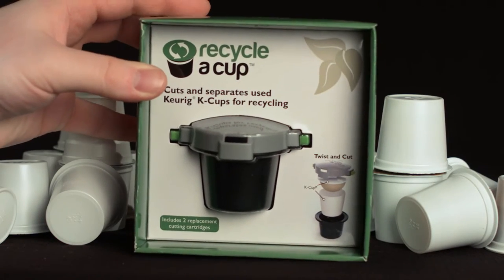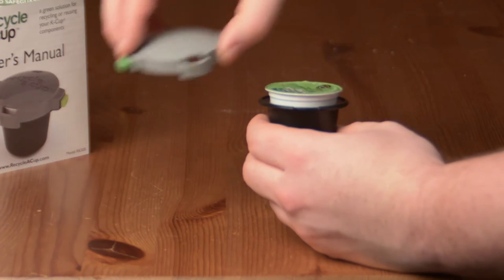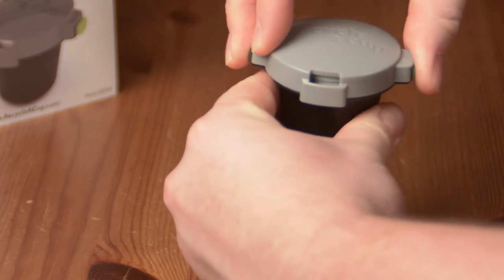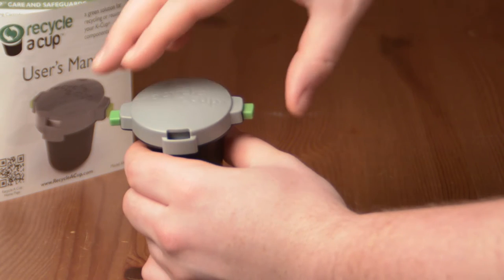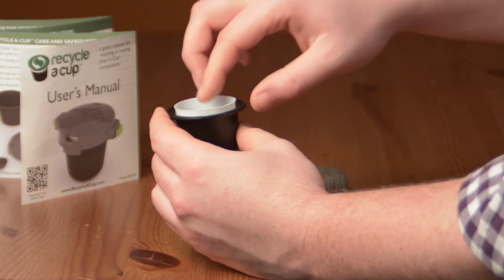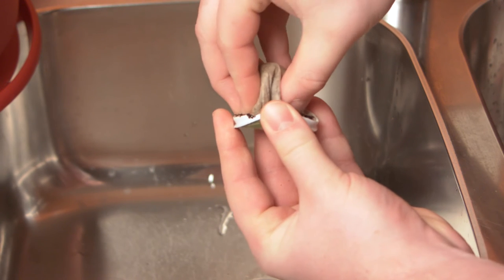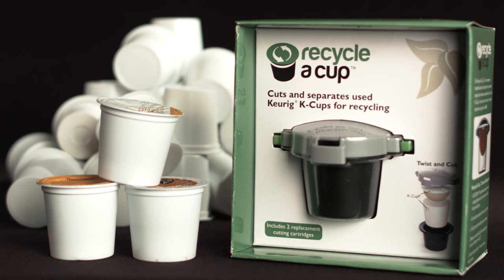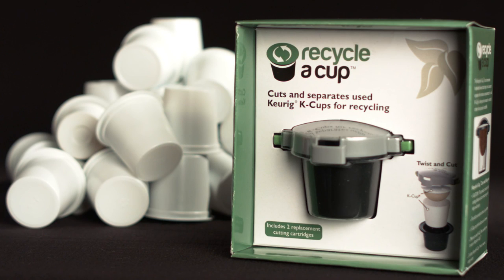How to Recycle K-Cup® packs: Recycle A Cup® - How It Works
The Recycle A Cup® cutter (pat. pend.) is an innovative handheld device that cuts and separates used K-Cup® packs for recycling.